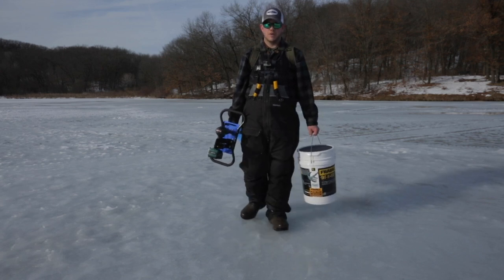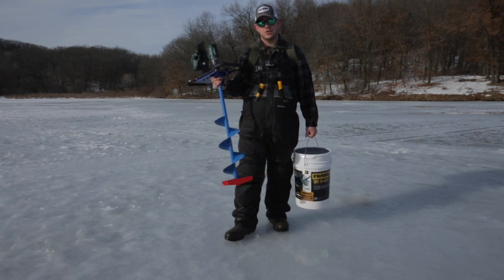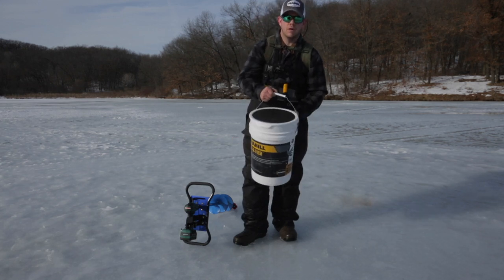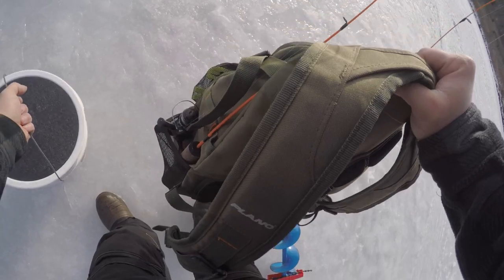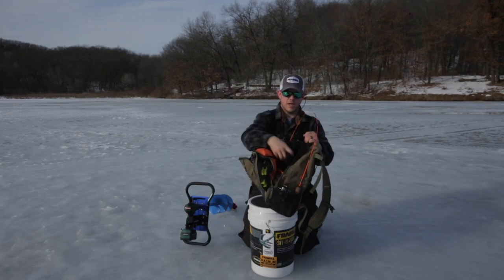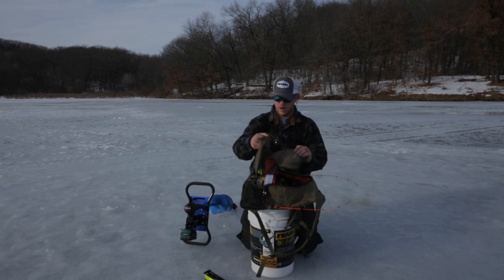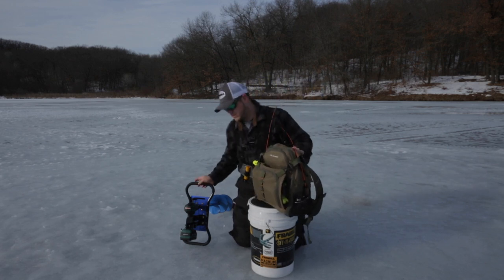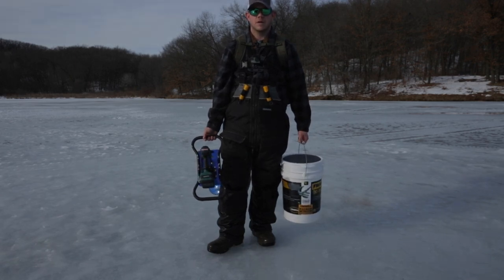Early and Late Ice Fishing Gear Tip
For those who choose to fish earlier or later during the ice fishing season, here is a tip to help make it more fun and efficient while staying light.

Gear Used:
Frabill Sit N Fish Bucket